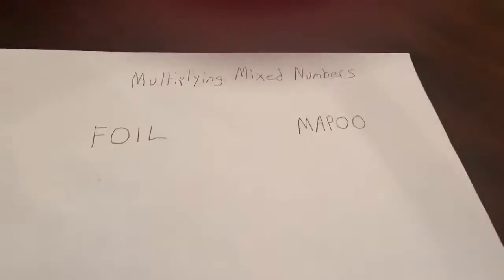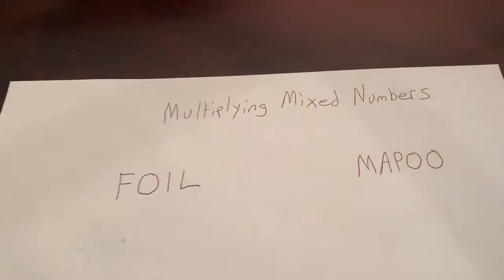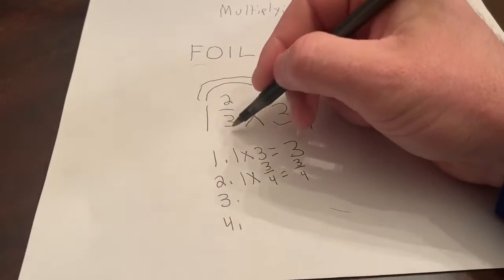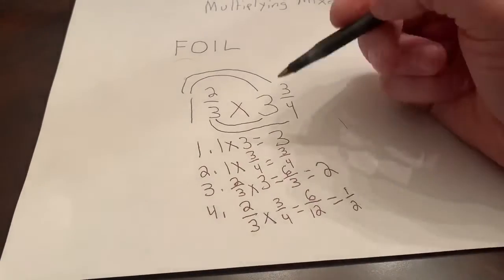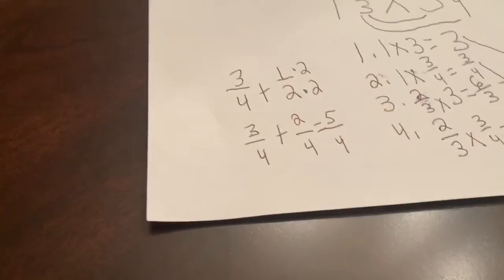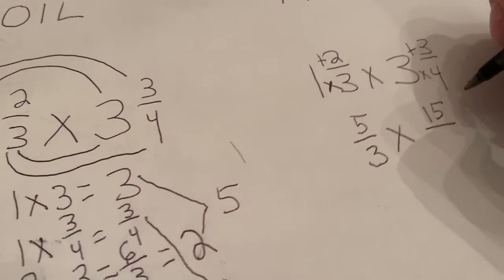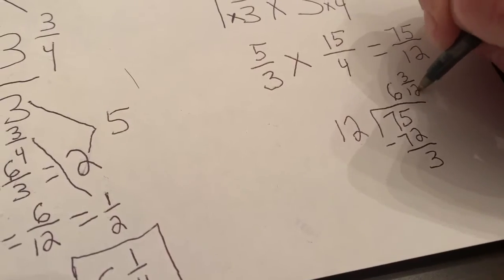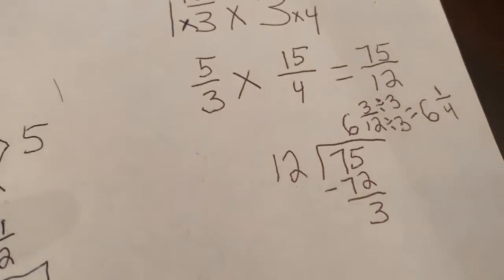Multiplying mixed numbers